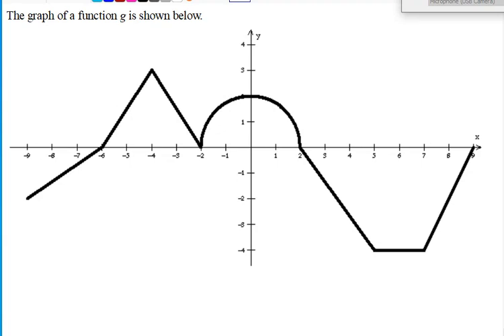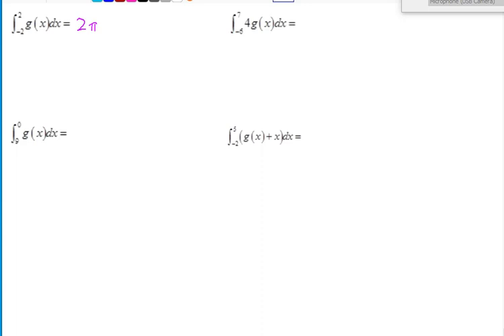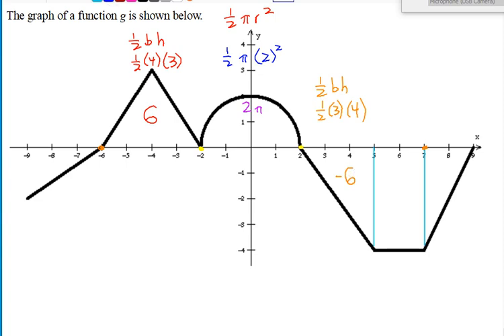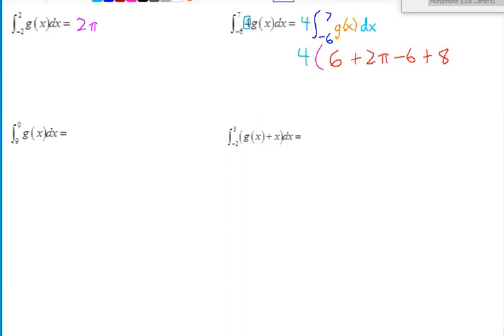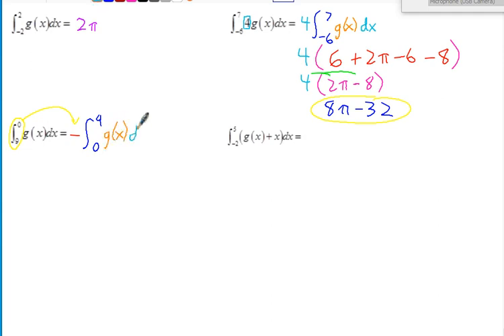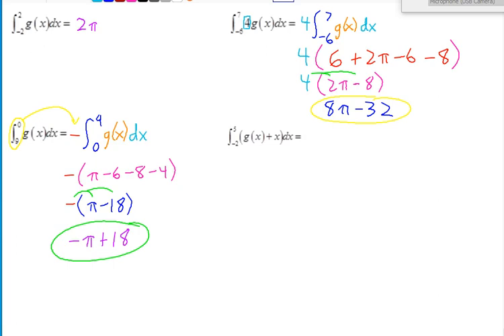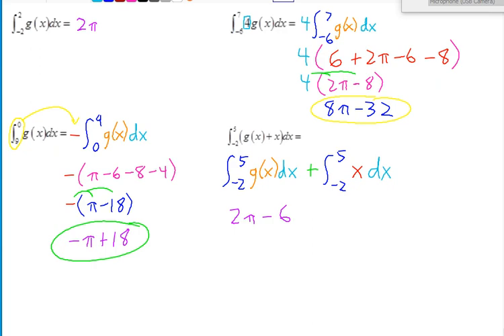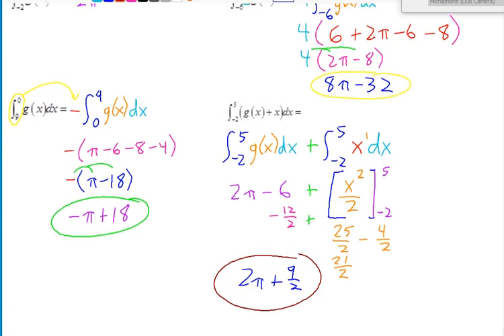AP Calculus Notes The First Fundamental Theorem of Calculus Part 2